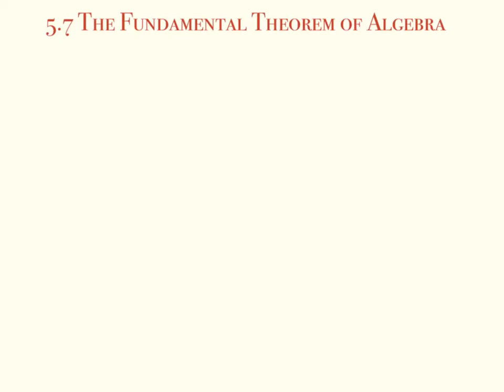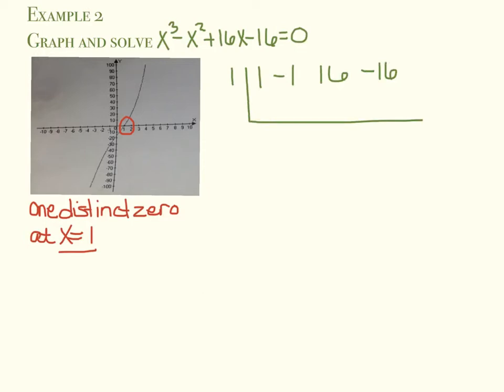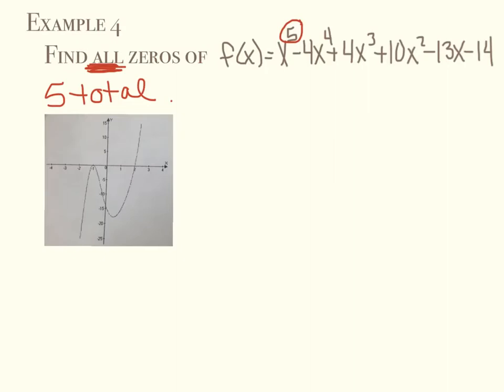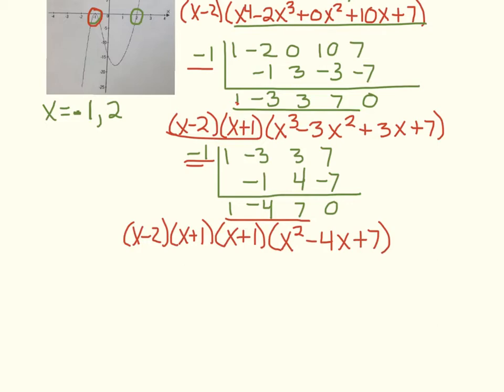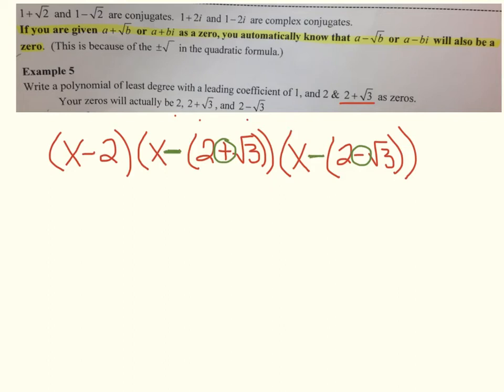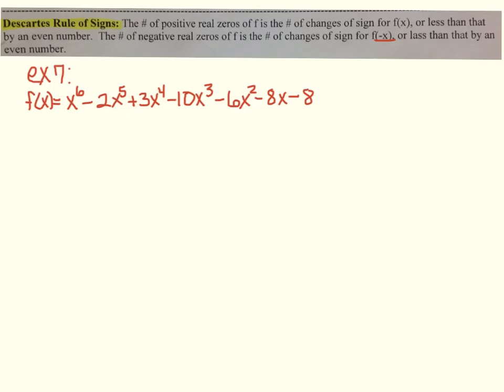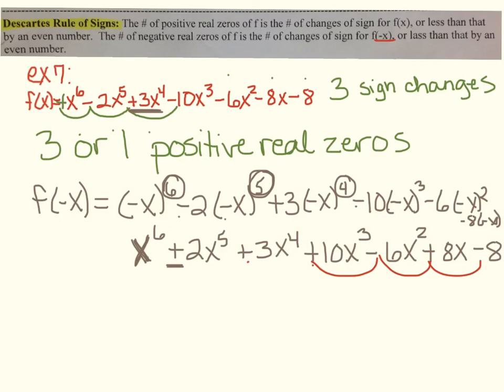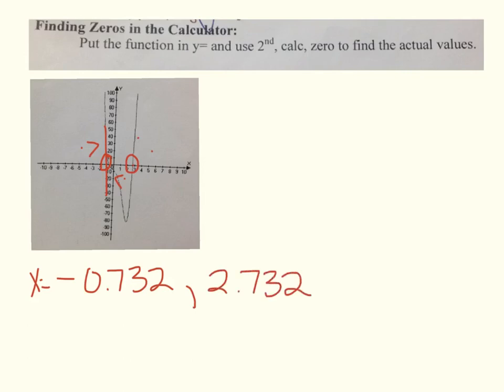5.7 The Fundamental Theorem of Algebra.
You may break this up into 2 nights.  Monday night watch at least through example 4.  Tuesday night watch the rest.